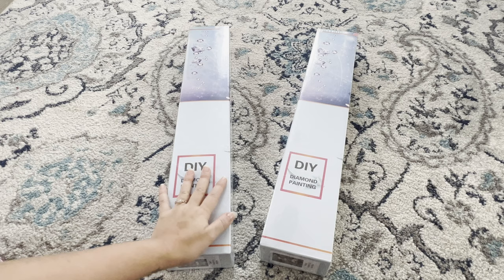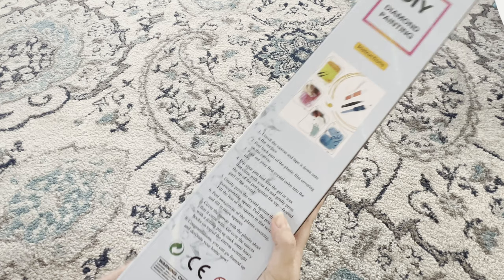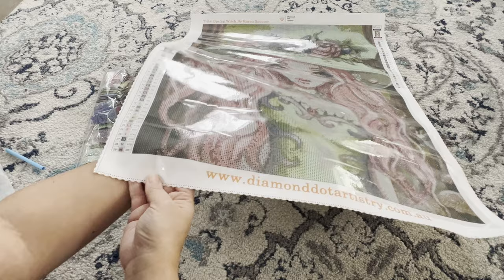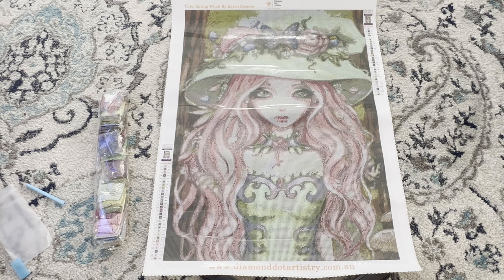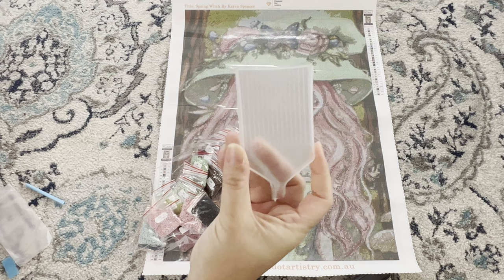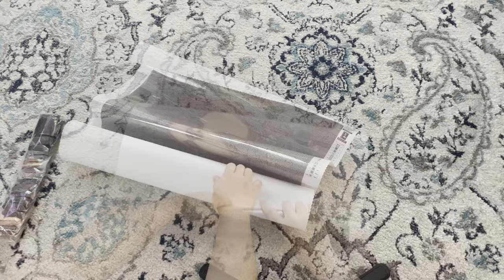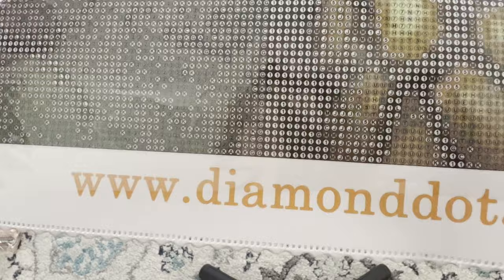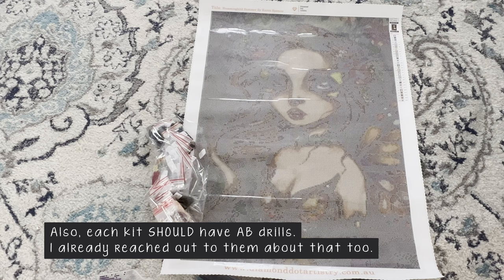New Company Double Unboxing | New Diamond Painting Kits From Diamond Dot Artistry by Karen Spencer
Hey Guys!

I am finally back from my little cold break with another brand new company called Diamond Dot Artistry, and let me tell you... They did not disappoint. Check out these new beautiful diamond painting kits by licensed artist, Karen Spencer. I am thinking of entering one of these two into the emeraldalong diamond painting event (if I have the time to enter😅) and I need your help to pick one please.

💎 My Etsy Shop

❤️❤️❤️ Lei